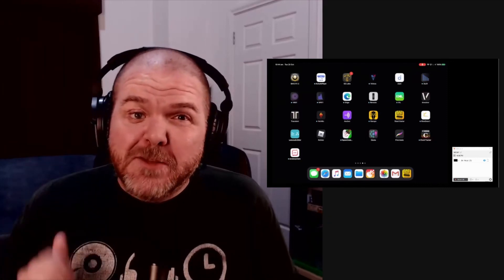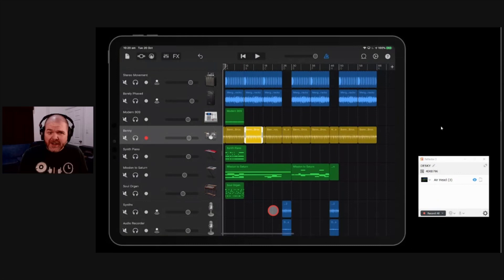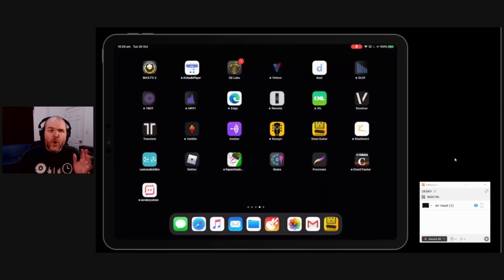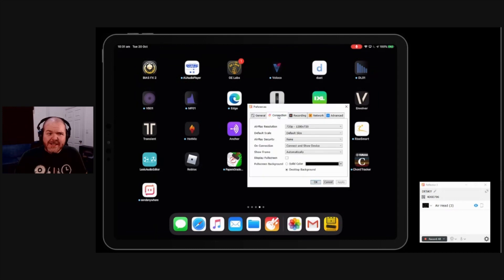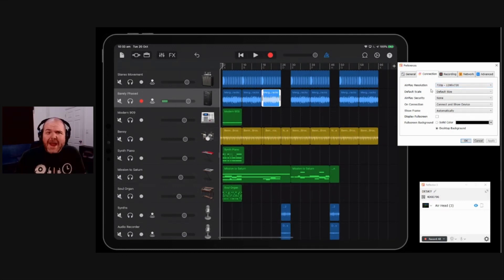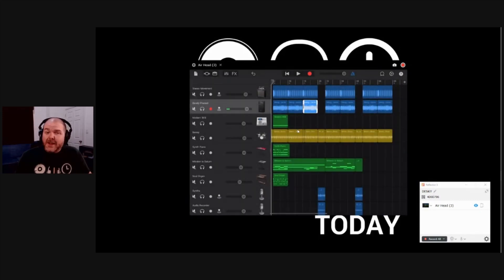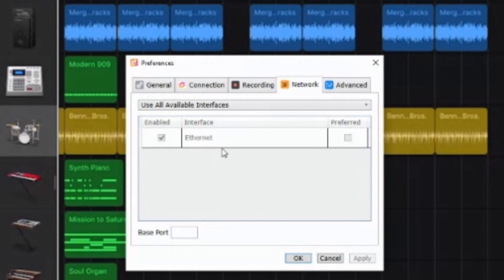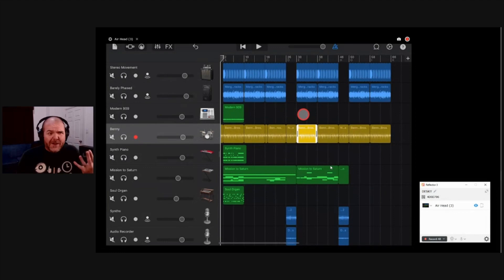Reflector 3 | Mirror iPad/iPhone to Windows PC/Mac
How to mirror your iPad or iPhone to your PC or Mac using the Reflector 3 app from Squirrels.

⏰ Time Stamps:
00:00 What is Reflector 3?
01:45 How to use Reflector 3?
02:37 How to configure settings